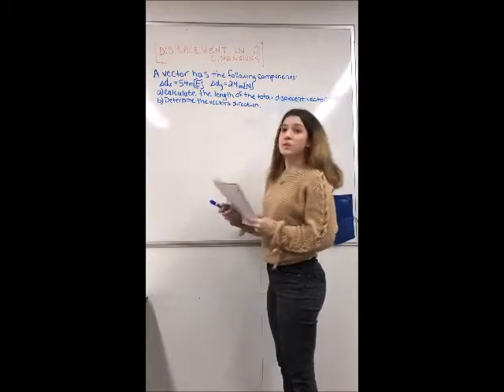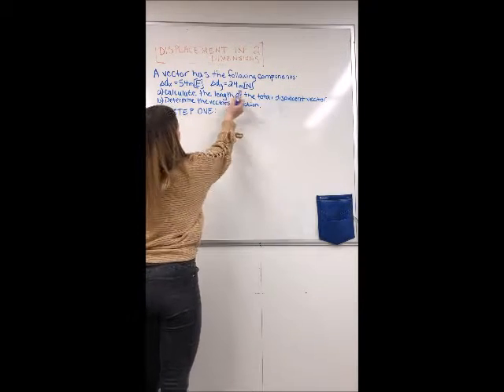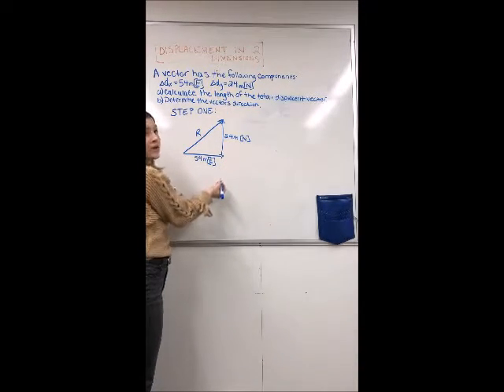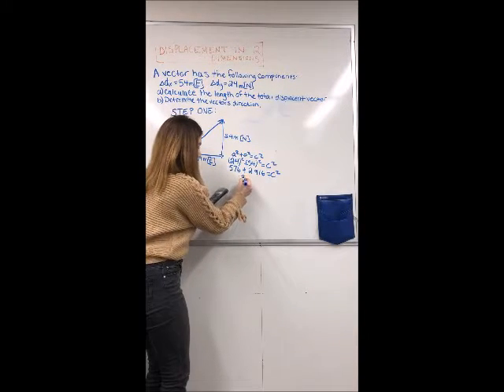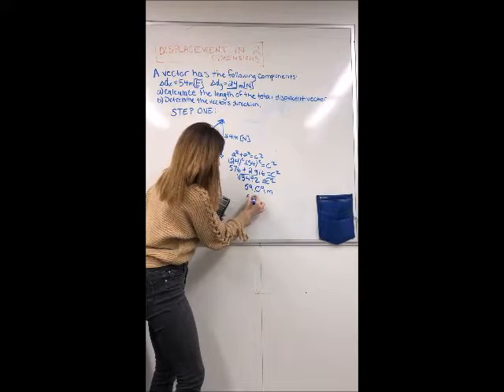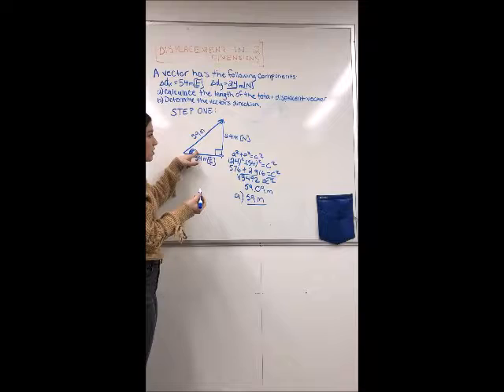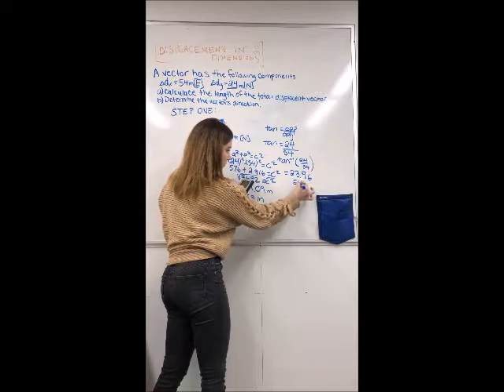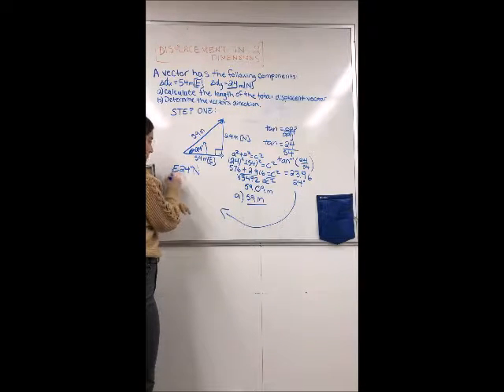Solving Displacemnet in 2 Dimensions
Final Project for Physics 30